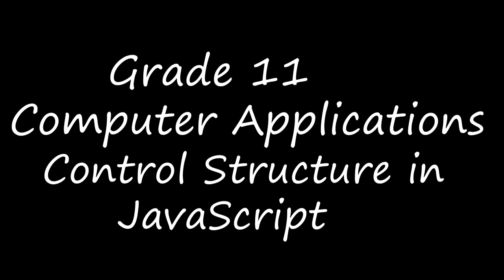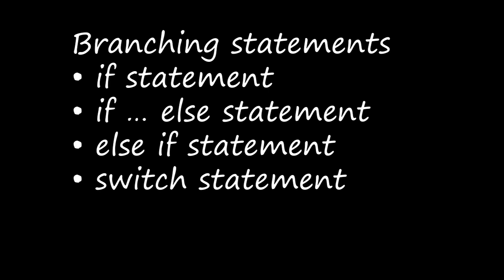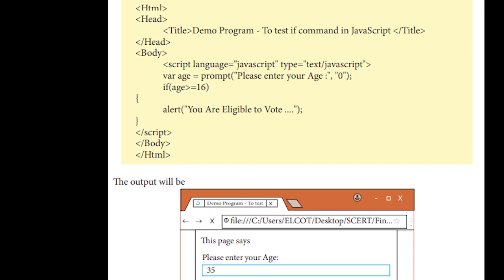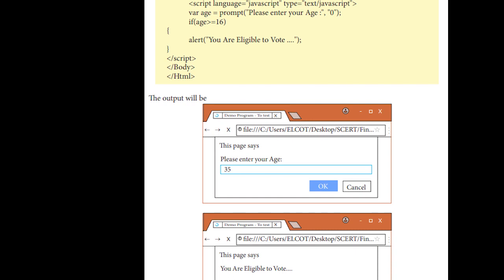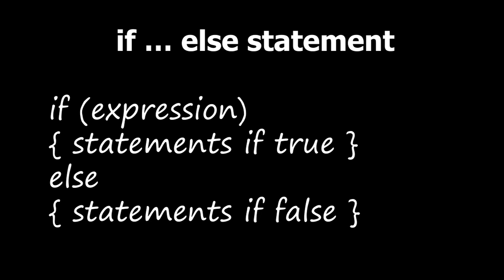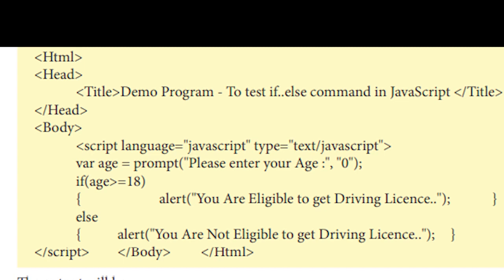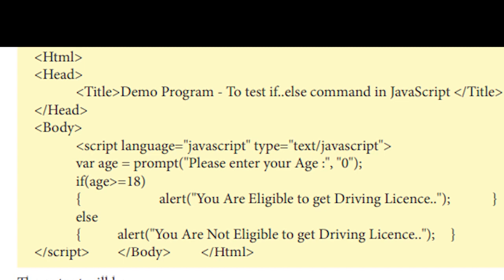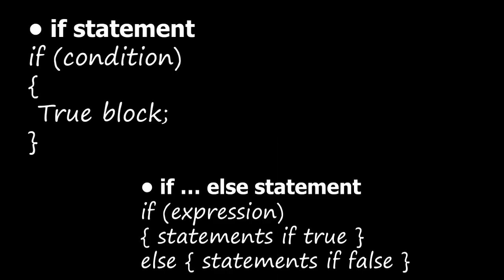Grade XI - Computer Applications || Java if statement || Online Class